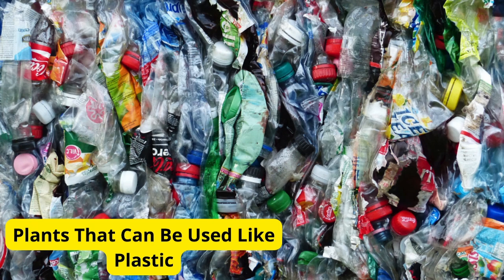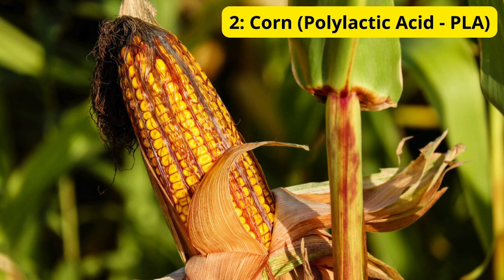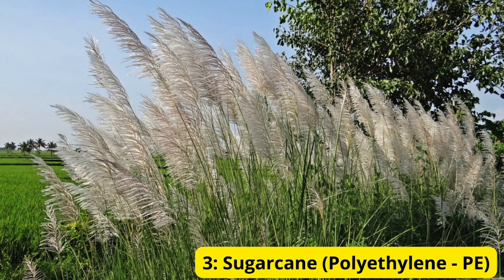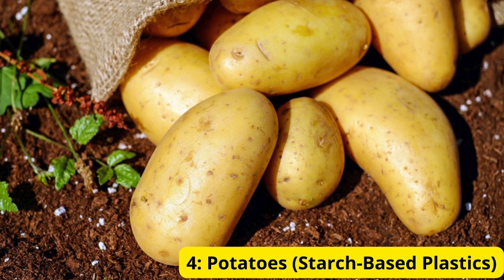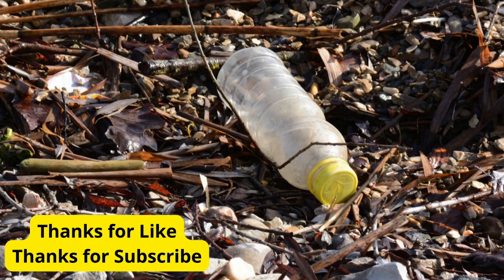Plants That Can Be Used Like Plastic